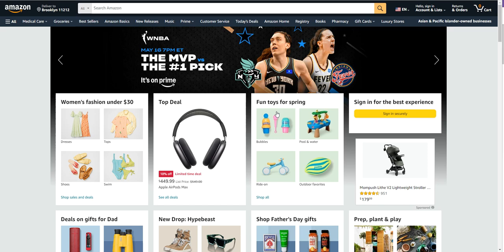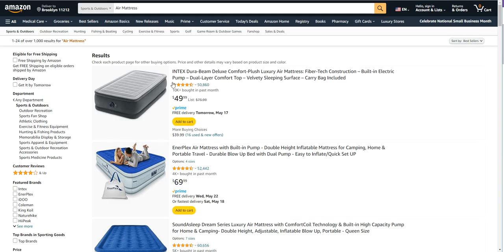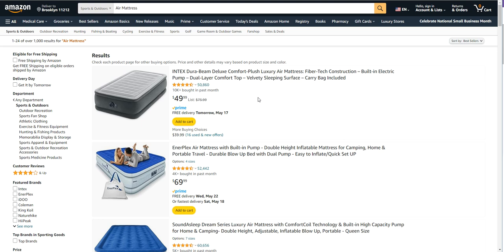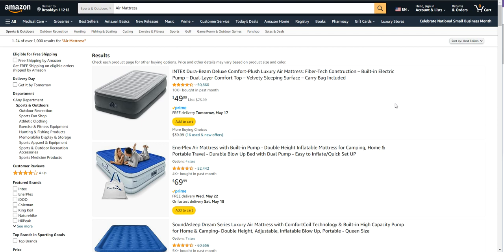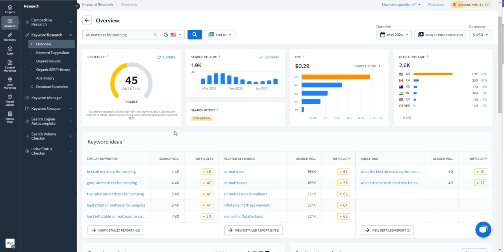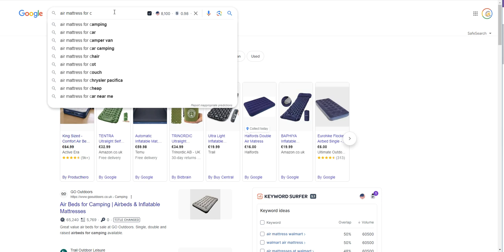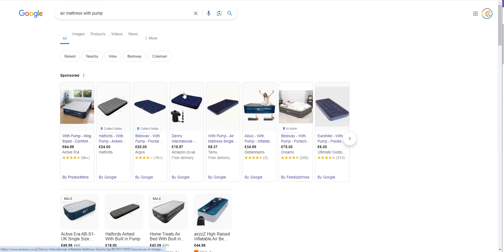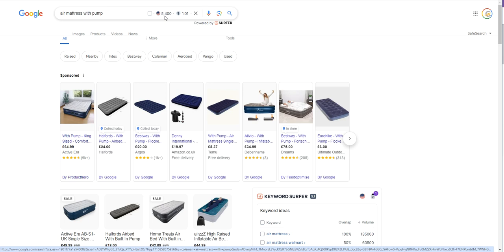RED HOT Niche For Affiliate Site + EXACTLY How To Rank FAST!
This video will give you a FREE, RED HOT niche for affiliate sites.

I will show you the niche, the keywords to use for easy rankings and give you a plan to get started.

Don't forget to get your FREE income stream above.

Build ANY affiliate site as i show in this video and start ranking!